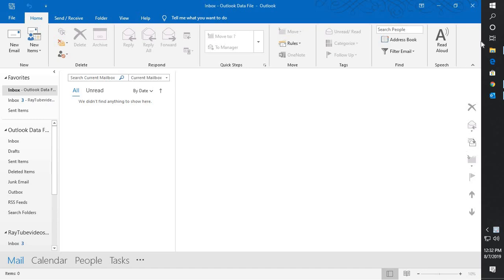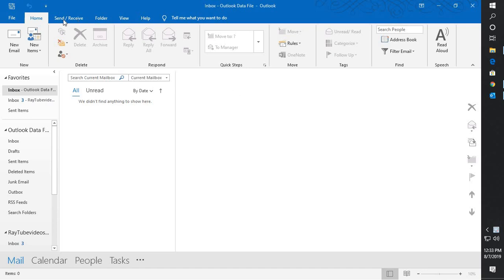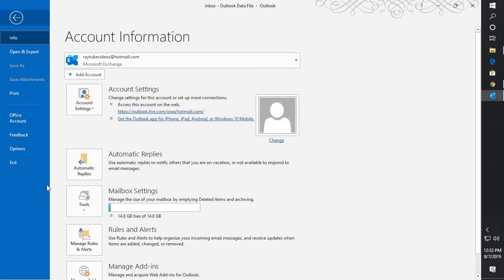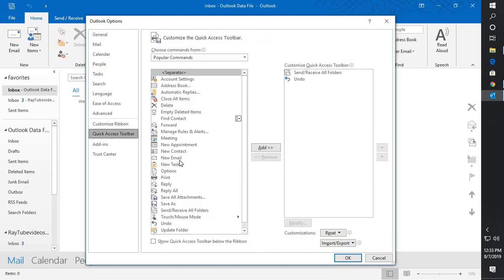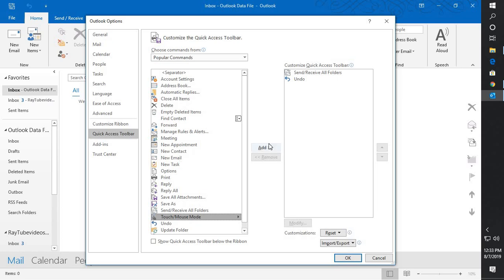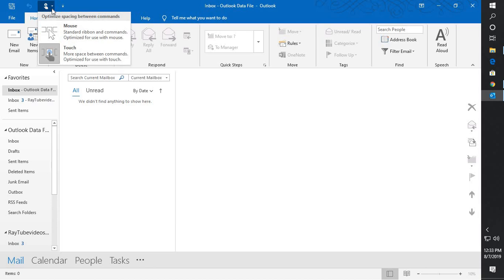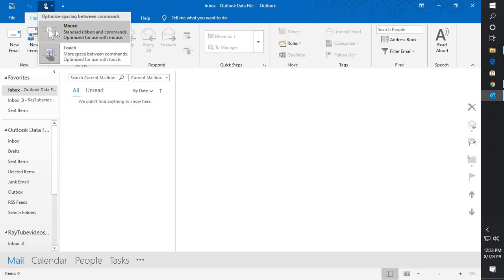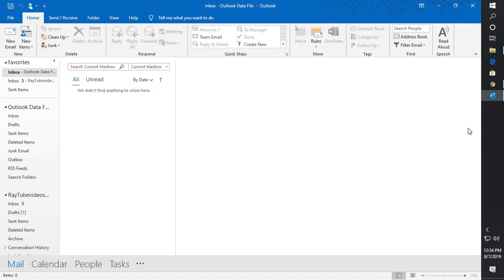HOW TO DISABLE RIGHT SIDE BAR IN OUTLOOK 2019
Go to File - Options the Outlook Options window will appear. Then select the Quick Access Tool Bar option on the left side. 2. Make sure you have the Touch/Mouse Mode in the list to the right to make it available on the Ribbon. Then check the “Show Quick Access Toolbar below the Ribbon”